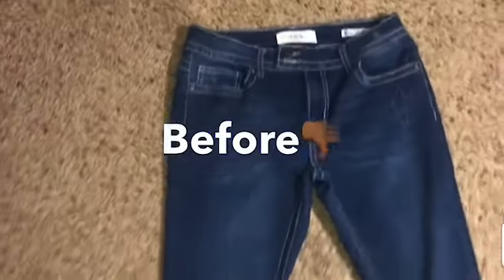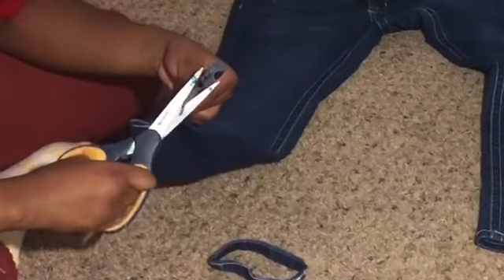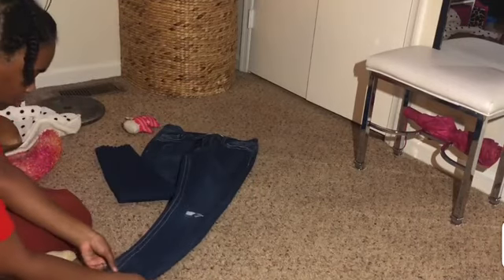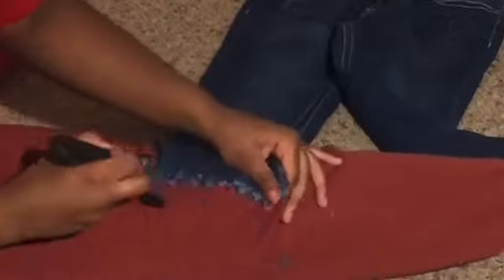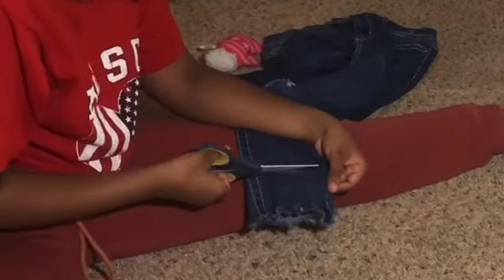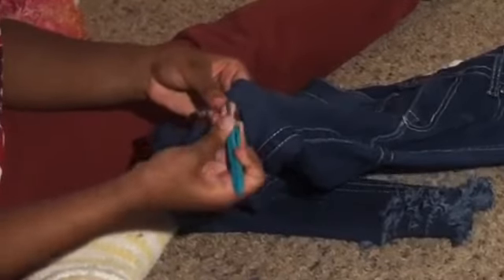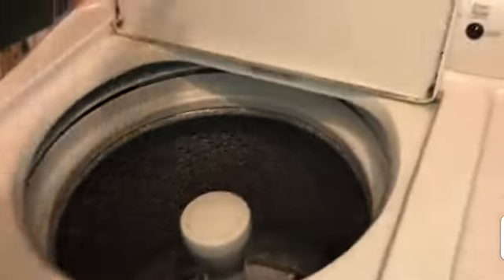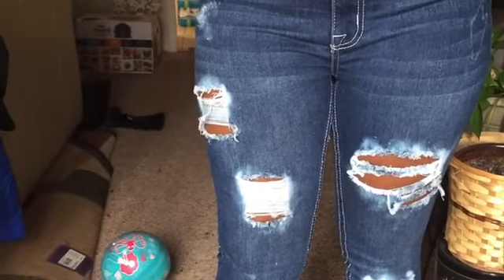HOW TO DISTRESS AND BLEACH JEANS!!!